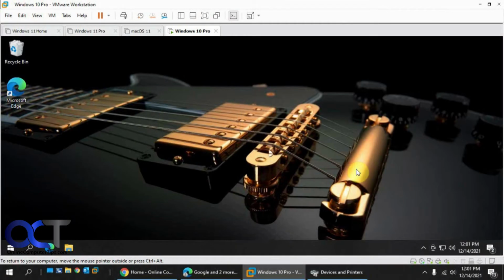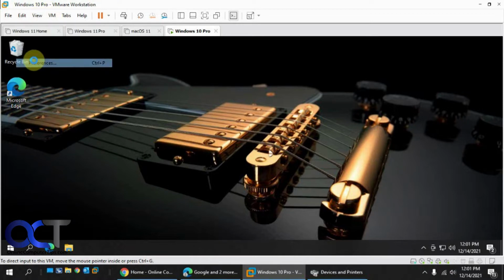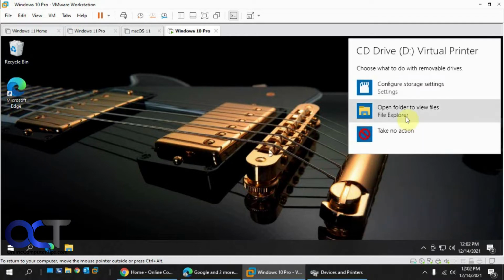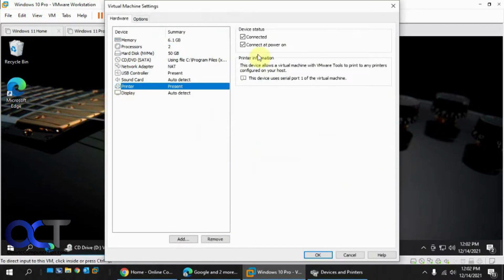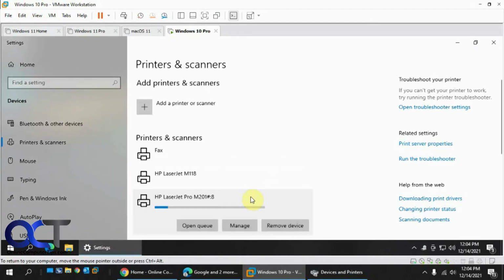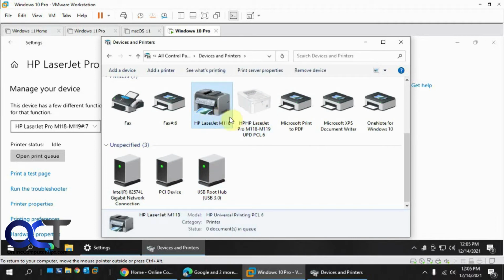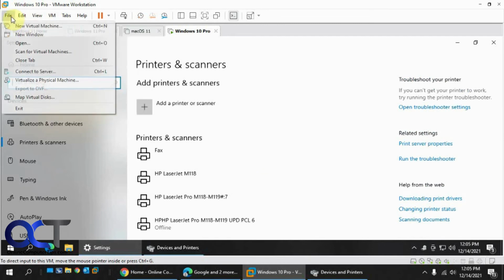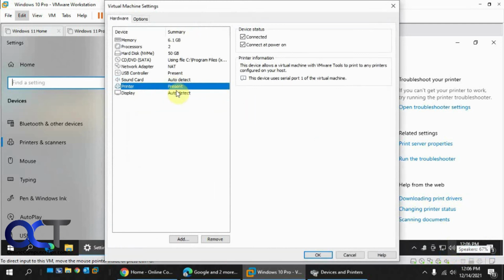How to Use a Host Configured Printer on a Virtual Machine in VMware Workstation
As you might already know, VMware Workstation allows you to connect devices such as USB flash drives and CD\DVD ROM drives from your host computer to your guest virtual machines.

You can also connect any printers that you have attached to your host so that you can print right from your VMs. In this video, we show you how to configure guest VM printing in VMware Workstation.